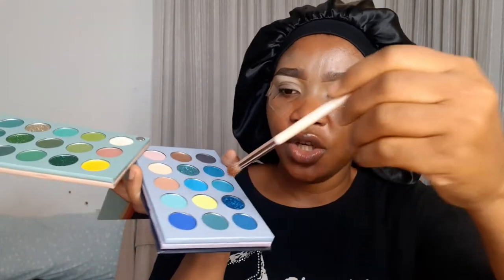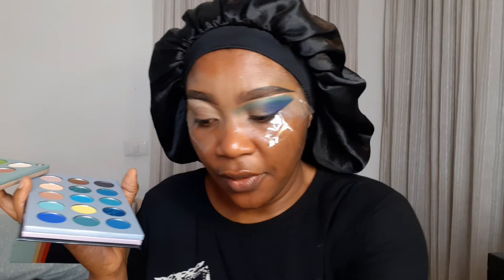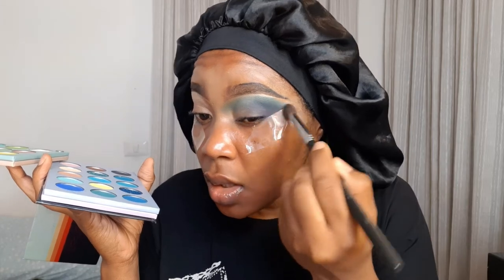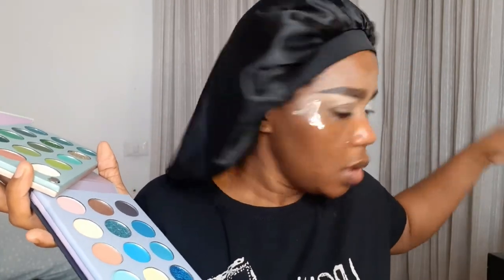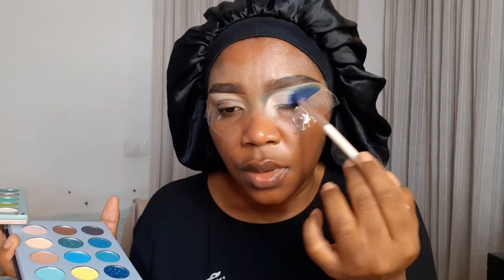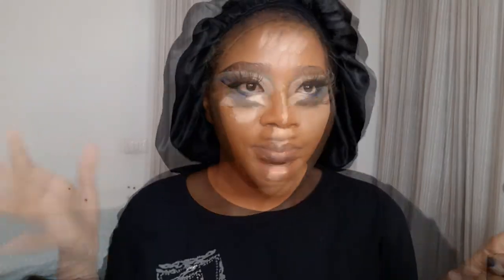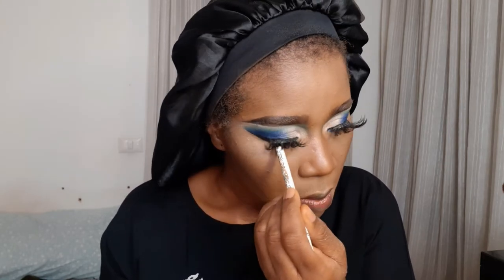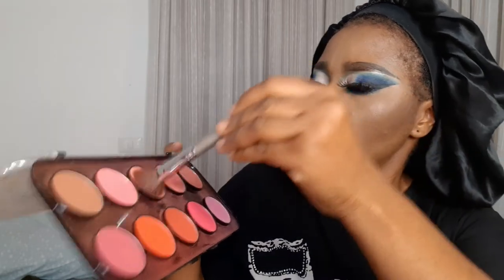End Of Summer Makeup Tutorial With Beauty Glazed/Pt 3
Hi Guys
Welcome Back To My Channel, In this video i will be showing you guys. this beautful Palette that i but from AliExpress. and this is Pt 3 sit back and enjoy the video.

Product Used

Brows

Air Woman Pencil In Black And Brown
Maybelline Concealer Infaillible More Than Concealer

Eyes

Tara Primer
Beauty Glazed Palette In Meet Your Match
Maybelline Eyestudio Lasting Drama Gel Eyeliner
Maybelline Mascara Falsies

Face

Fanty Beauty Primer
Mario Badescu Rosewater
Milano Foundation
Maybelline Concealer In Infaillible More Than Concealer
Fenty Beauty Powder In Banana

Cheeks

Blush Beauty Treats
Tara Powder Palette
Pupa highlighter Bronzer

Lips
klody Lip pencil
Kiko In Velvet Passion
klody Lip Gloss

End Of Summer Makeup Tutorial With Beauty Glazed/Pt 1

End Of Summer Makeup Tutorial With Beauty Glazed/Pt 2

Review On The Beauty Glow Extra Whitening Body Milk

Instagarm Beauty With Ese
Facebook Beauty With Ese
Sanpchat Beauty With Ese
TikTok Beauty With Ese